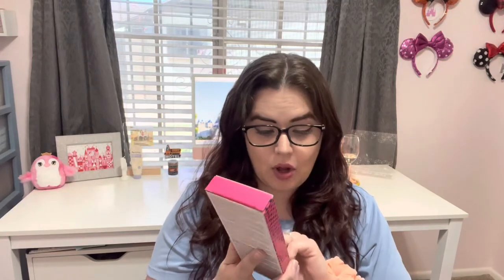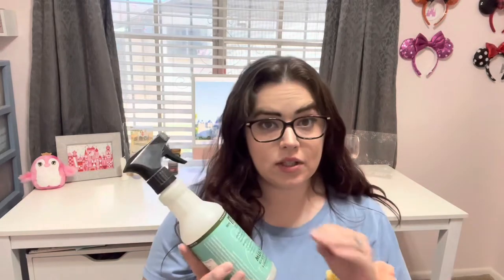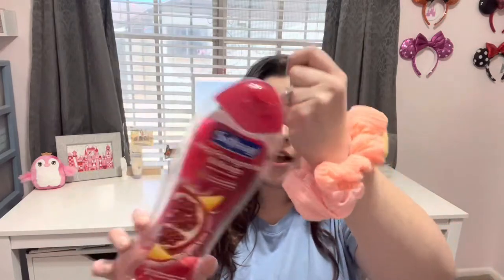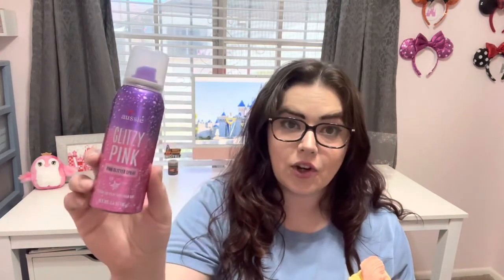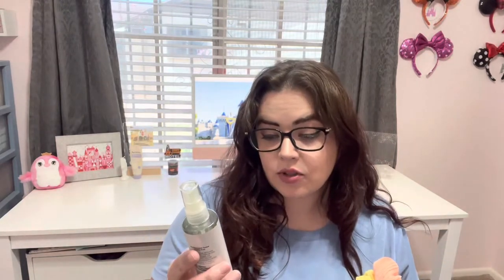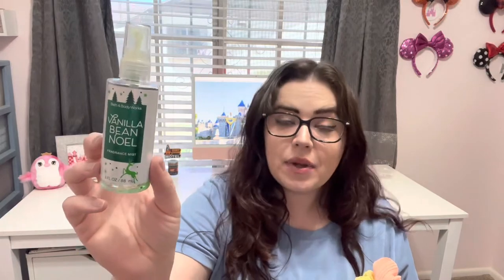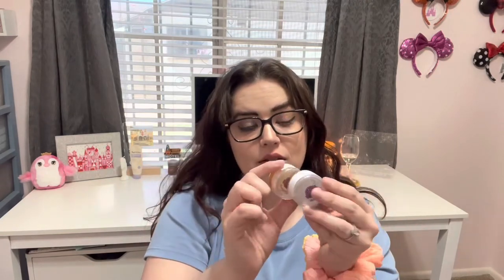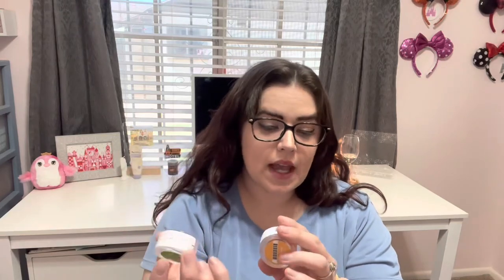Wax + Body Empties | MARCH 2022